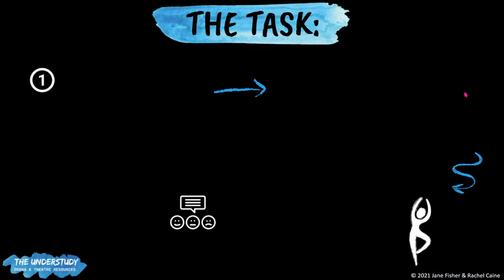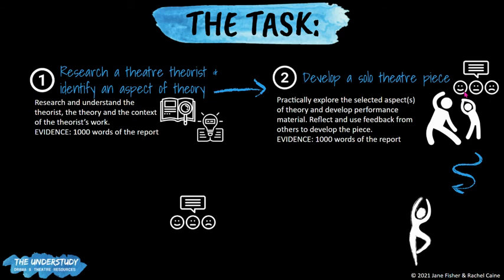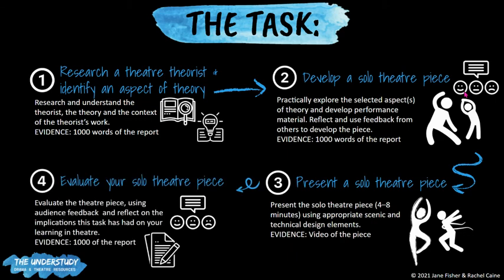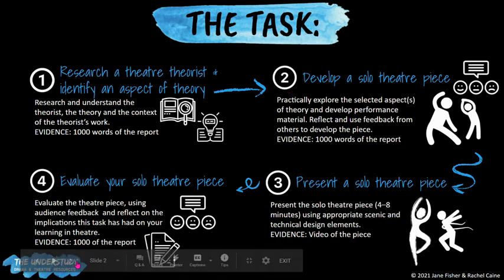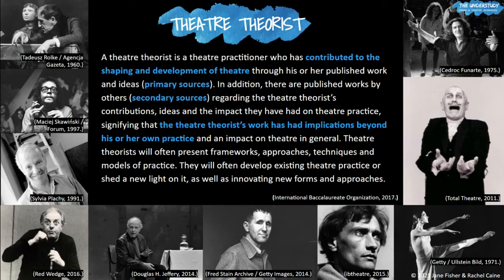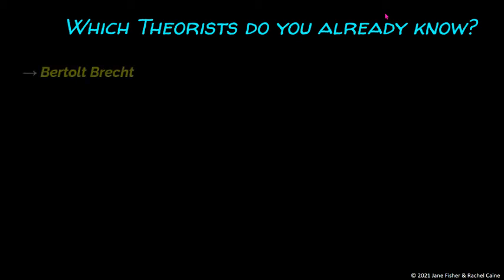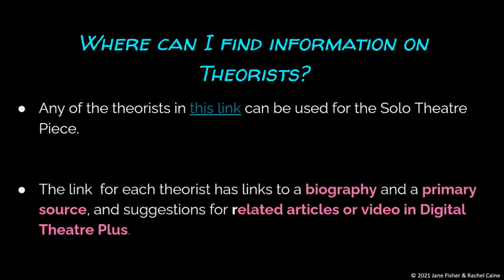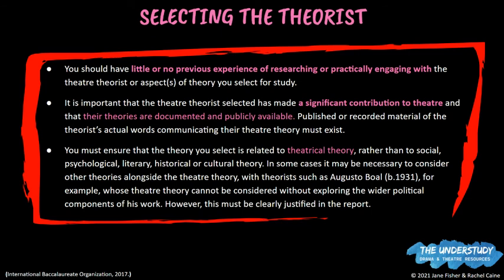IB Theatre: The Solo Theatre Piece Part 1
An overview of the STP for HL students. Thank you to The Understudy for part of the materials shown in this video.